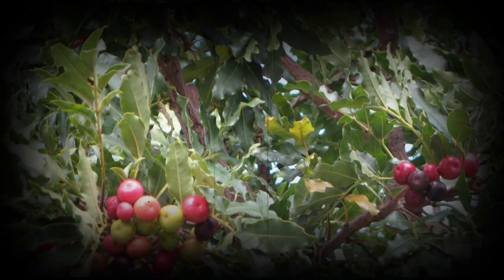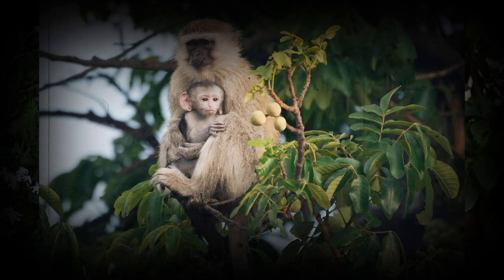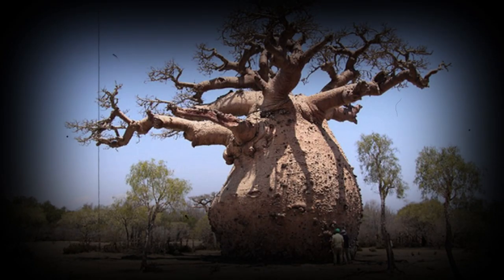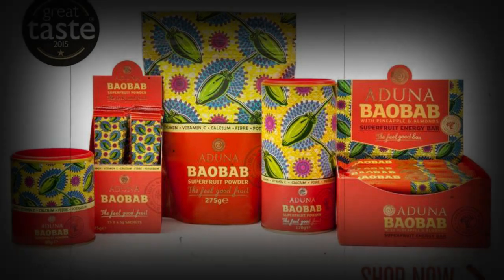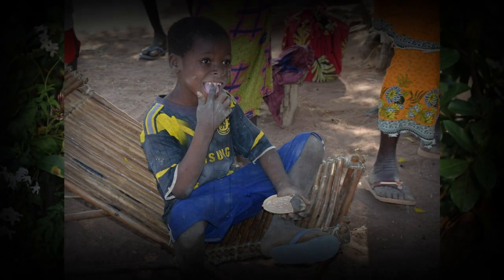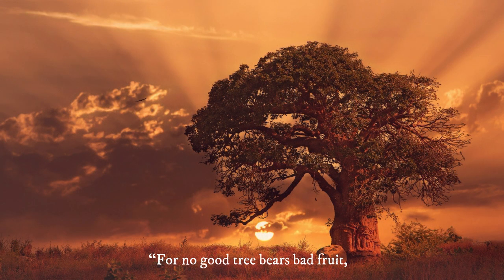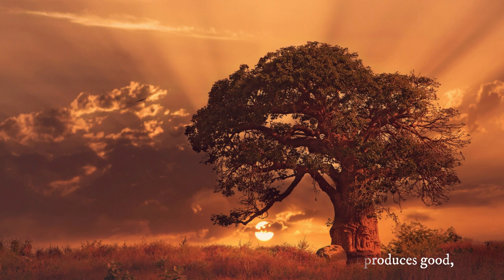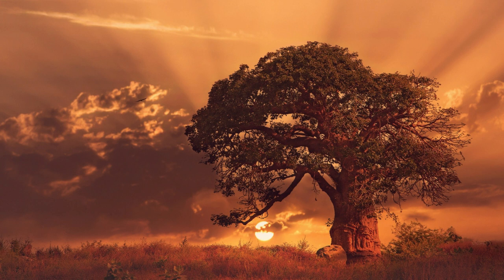WHPS Assembly - 7 September 2020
Please join us for our Arbour Day message today, presented by Mr Neilson and Ms Modiba.
We hope that you are enjoying the warmer weather as well as the bright and beautiful fresh colours that Spring brings.